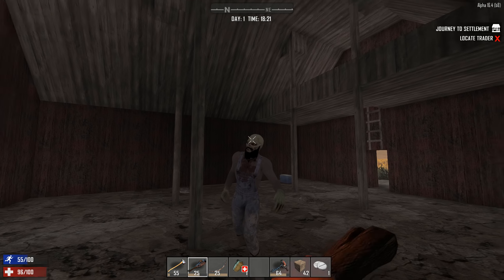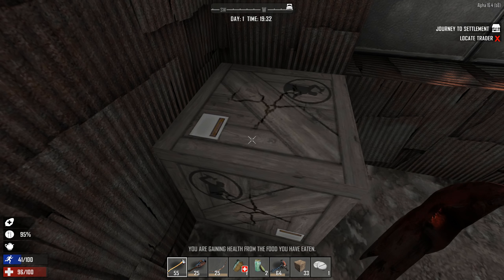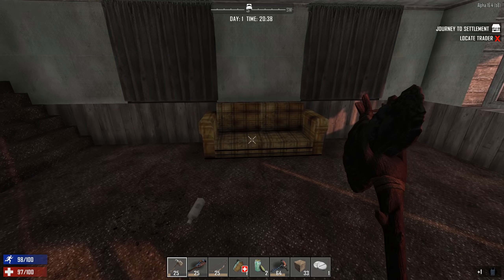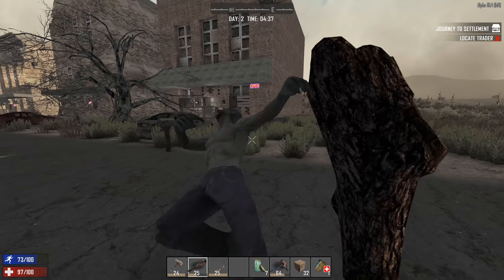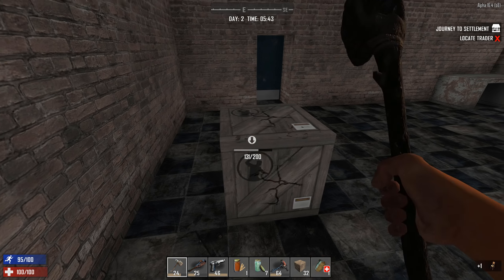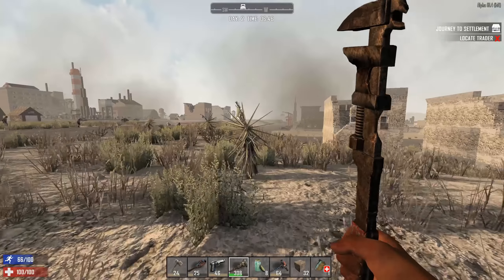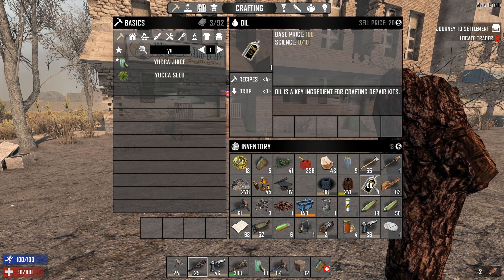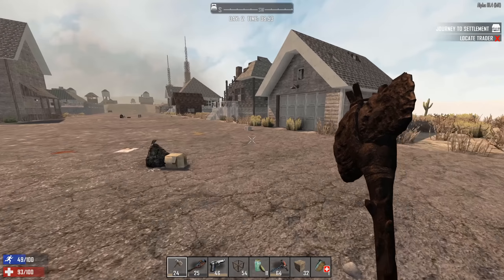Dual Pistols Scavenger! | 7 Days to Die | Let's play with @Vedui42 | Ep. 02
We take the Scavenger Challenge after having had a look at Capp00's first days! Rules are simple, beyond starter quests, you can not craft things. You are allowed to make a campfire and cook food/boil water, and make basic bandages, but other than that you scavenge, buy trade and loot your way to survive!

How long will we survive in this harsh world?

With over 2 million copies sold  (digital download), 7 Days to Die has redefined the survival genre, with unrivaled crafting and world-building content. Set in a brutally unforgiving post-apocalyptic world overrun by the undead, 7 Days to Die is an open-world game that is a unique combination of first person shooter, survival horror, tower defense, and role-playing games. It presents combat, crafting, looting, mining, exploration, and character growth, in a way that has seen a rapturous response from fans worldwide. Play the definitive zombie survival sandbox RPG that came first. Navezgane awaits!